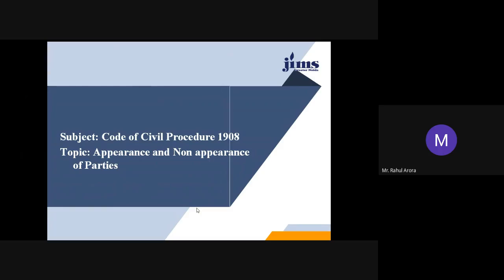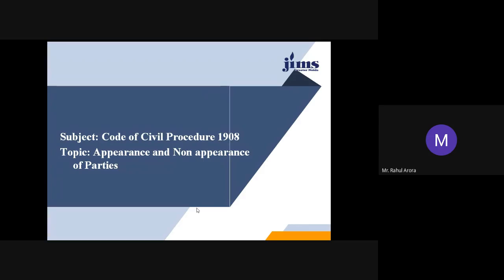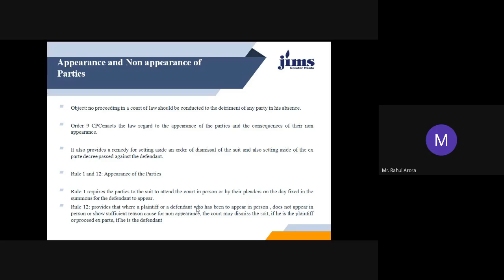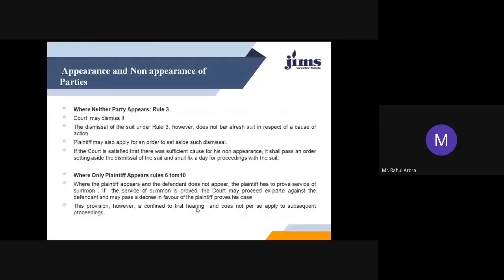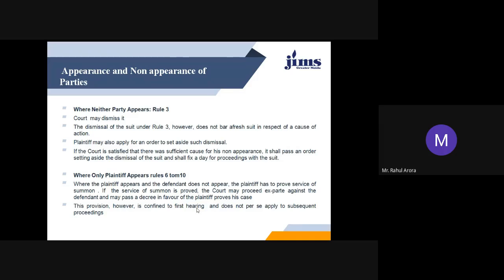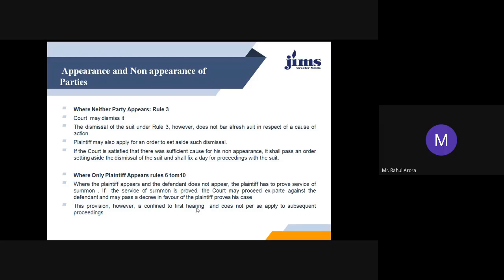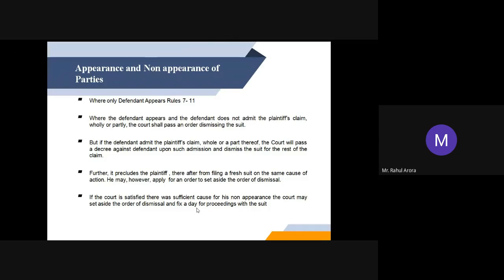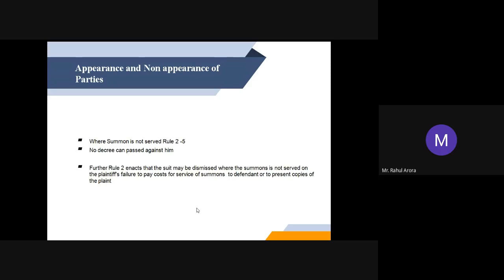Appearance and non appearance of parties 1